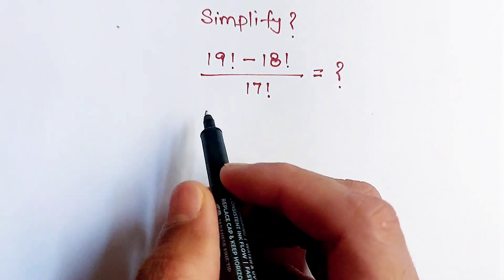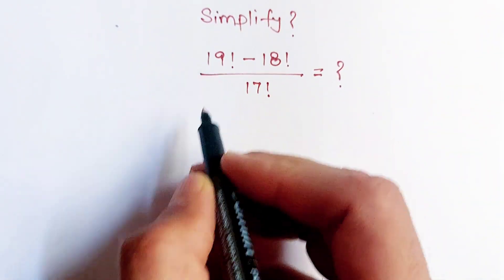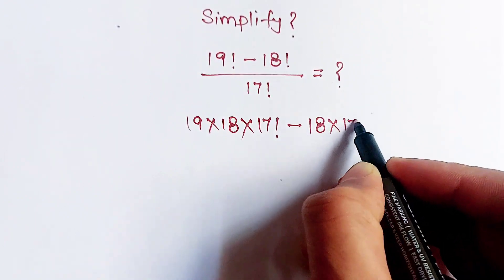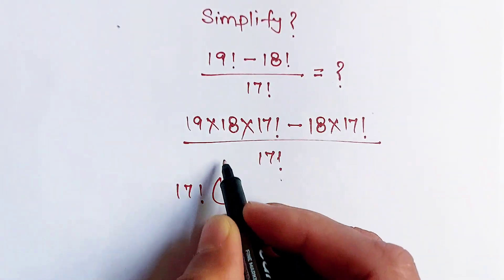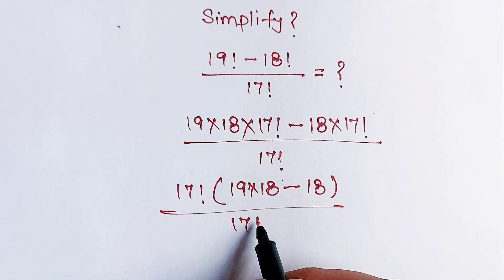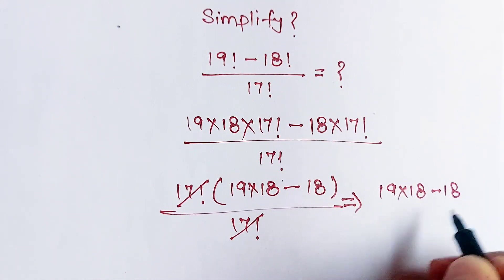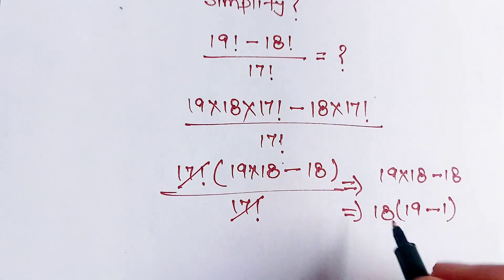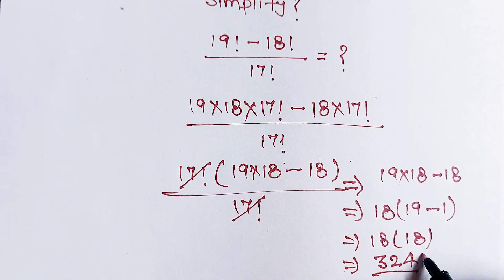A Confusing Factorial Math Problem